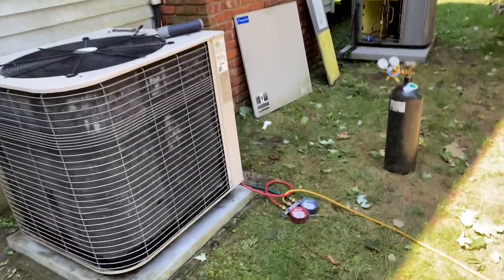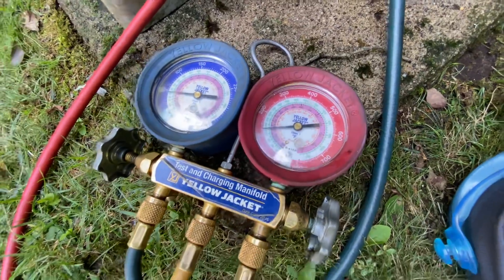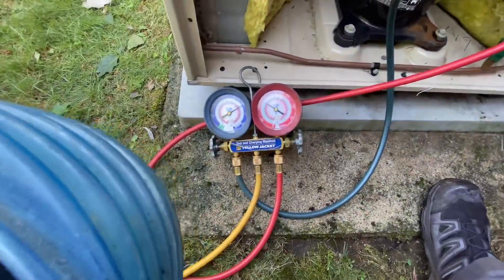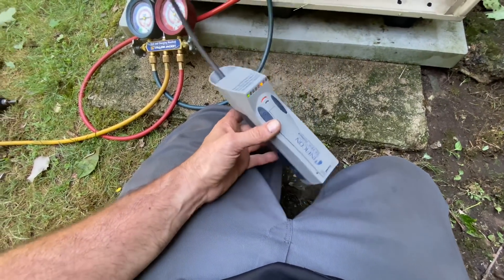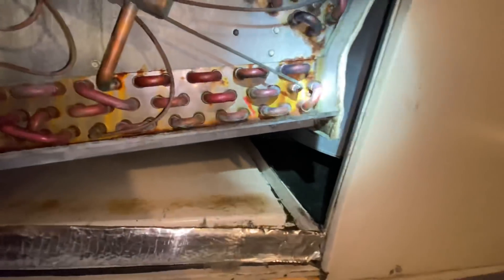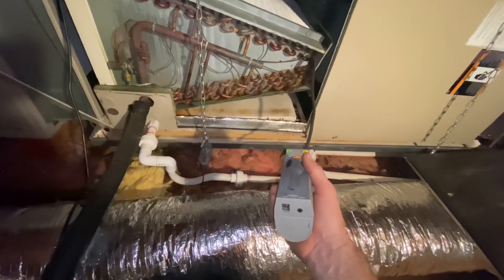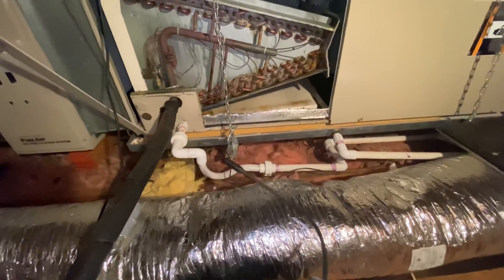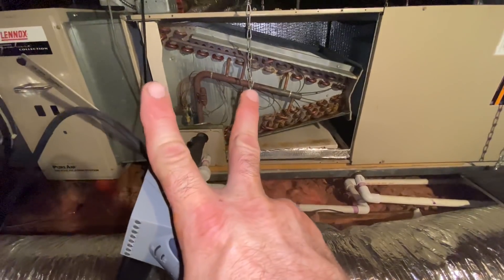AC Leaking Freon Both Coils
I return to work on an air conditioning system, I recently added several pounds of 410a. I start searching  for leak on the system outside I put my gauges on and noticed there is no refrigerant in the system. Therefore I add some 410 A to the system for a trace charge. Afterwords I add nitrogen to raise the pressure to make it easier to locate leak. After adding the nitrogen I start to hear a bubbling sound. I find the leak bubbling out of the condenser coil on the bottom where the pan is full of water. Finally I also decided to check in the attic the evaporator coil. Also locating a week on the evaporator coil this way I don’t have a condenser replaced and there still a leak on the system.
Due to the condensing coil and the evaporator coil leaking this system will be replaced